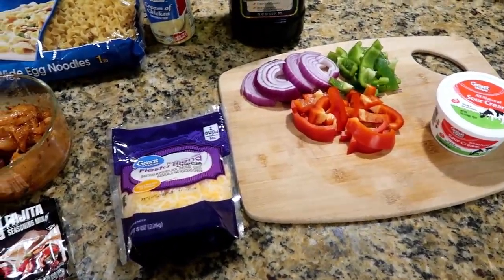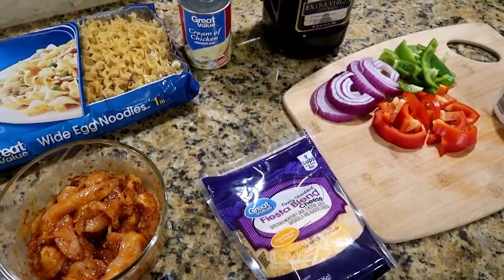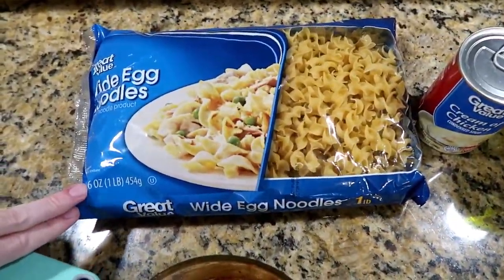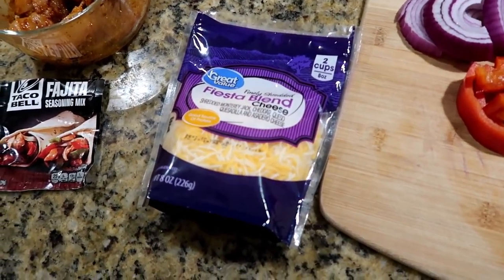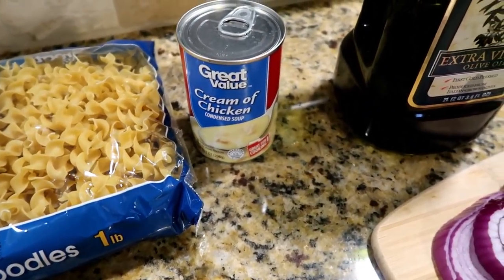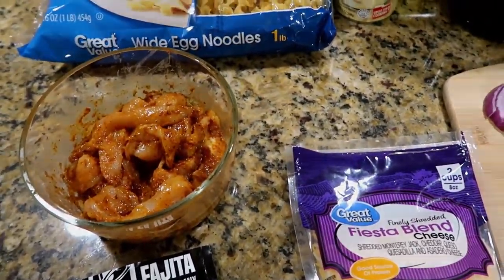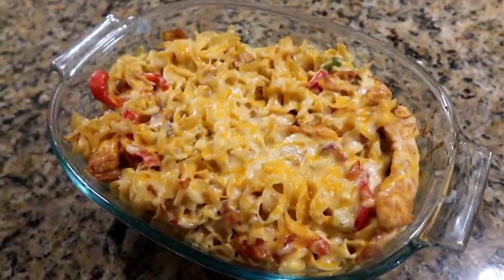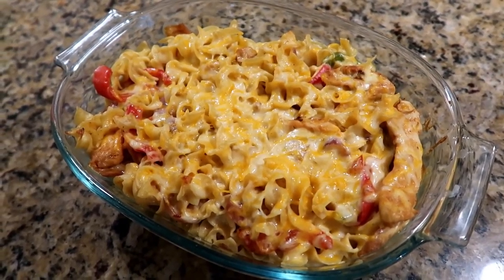CHICKEN FAJITA NOODLE CASSEROLE!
We really liked this! If you like fajitas and chicken spaghetti then you'll definitely like this combination of those two dishes!

Recipe!

Use the link below to receive $10 off your first Wal-Mart grocery pick up! I'm telling ya, if ya'll have never used this service at Wal-Mart you've gotta try it! You'll save money and love not having to push a grocery cart around a crowded store!

Pantry Organizer

Cash Box!